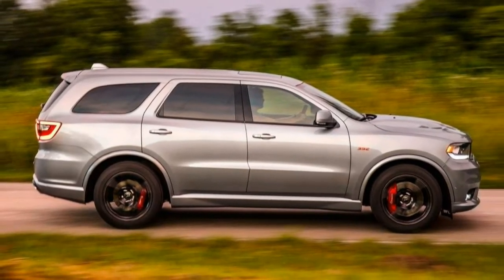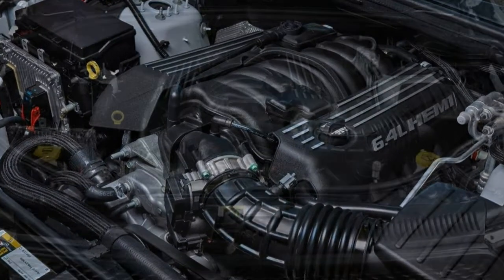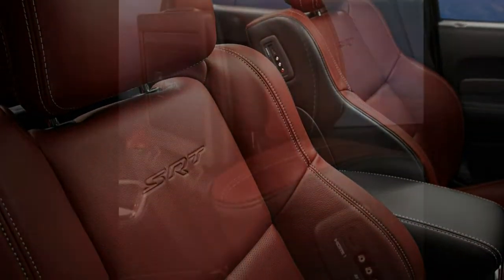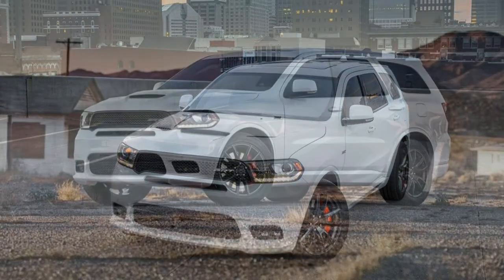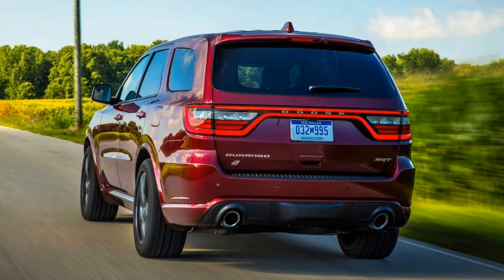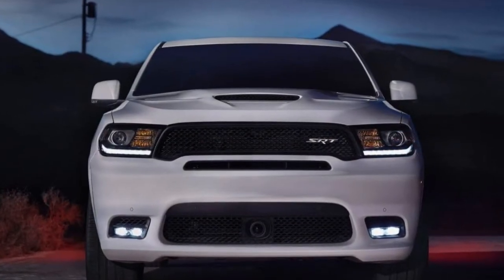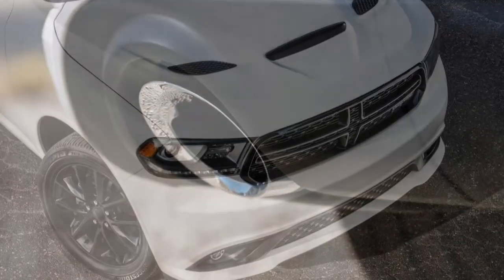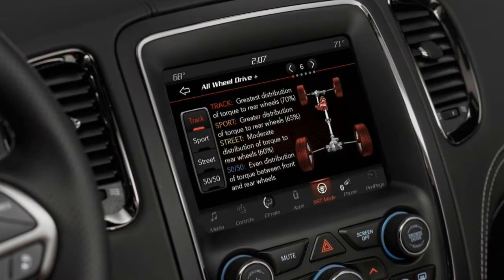Dodge Durango 2018 Car Review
The Dodge Durango can be a sport utility vehicle (SUV) manufactured by Dodge.

 The first two generations were quite similar in that both were in line with the Dodge Dakota, both featured a body-on-frame construction and both were produced on the Newark Assembly plant in Newark, Delaware. However, they did differ for the reason that the first generation was classified being a mid-sized SUV, as you move the second generation was classified to be a full-sized SUV.  The third-generation Durango is constructed on the same platform because Jeep Grand Cherokee, features unibody construction, and possesses been assembled for the Jefferson North Assembly plant in Detroit, Michigan, since mid-2010. It continues to be a full-sized SUV.